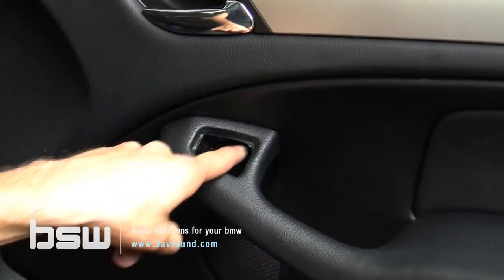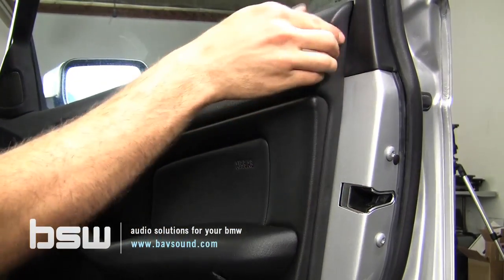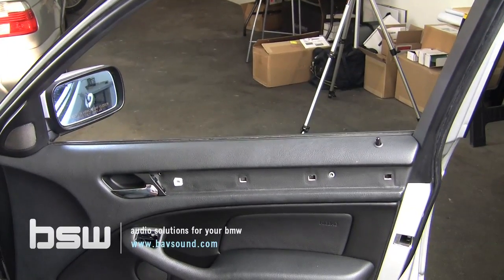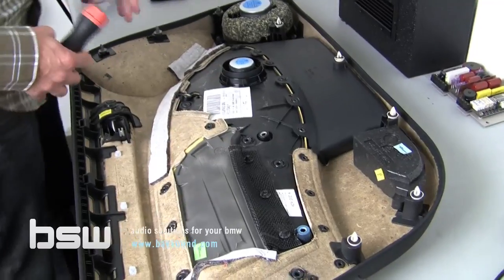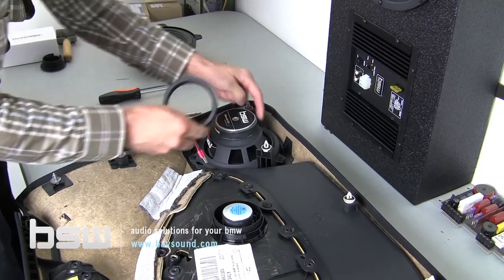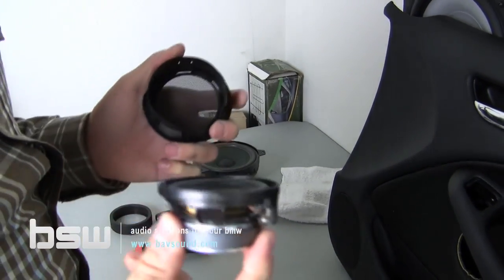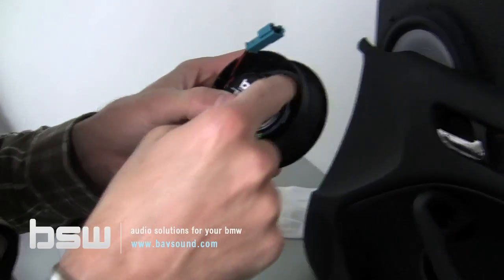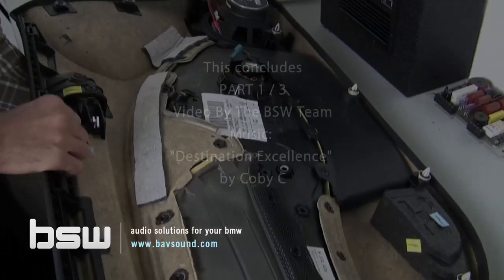BMW Speaker Upgrade/Installation | 3 Series (E46) Sedan/Wagon | BAVSOUND Stage One | Part 1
Part 1/3: This video describes the complete procedure for removing factory speakers in an E46 3 Series Sedan or Wagon years '98-05 and replacing them with BSW's STAGE I factory speaker upgrade kit. This kit is very simple to install and perfectly replaces the factory speakers with better sounding, superior quality BSW drivers. Perfect fit and impedance. The guide covers all speaker locations found in the Harman Kardon (HK) and Business CD (standard) systems.